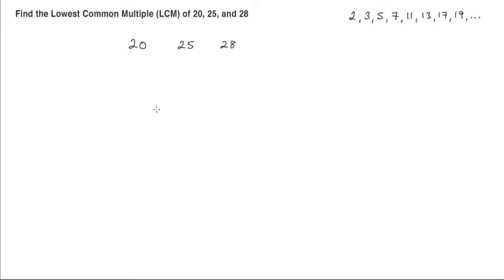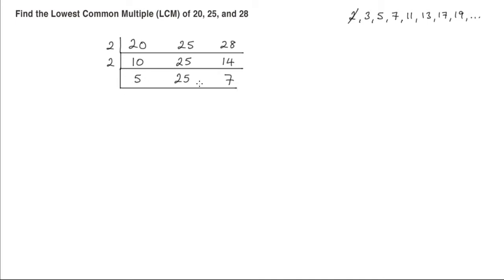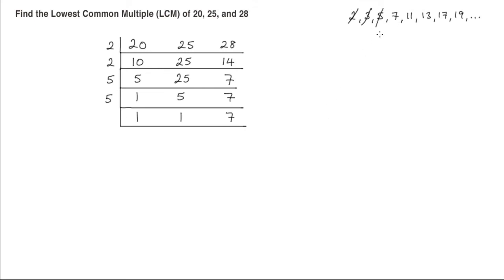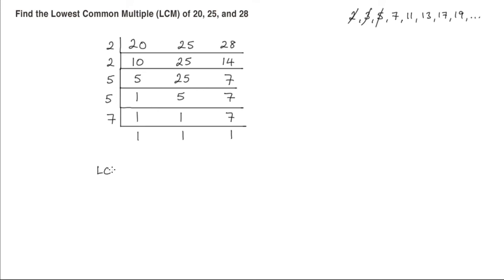How to find the Lowest Common Multiple using Repeated Division